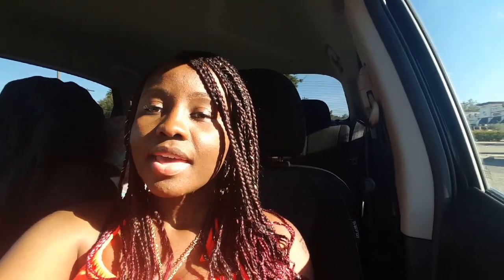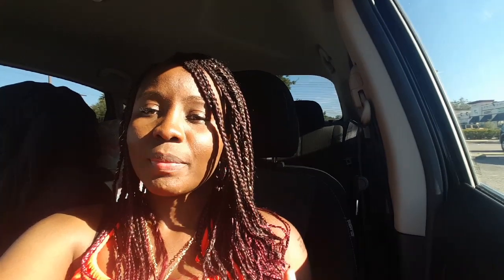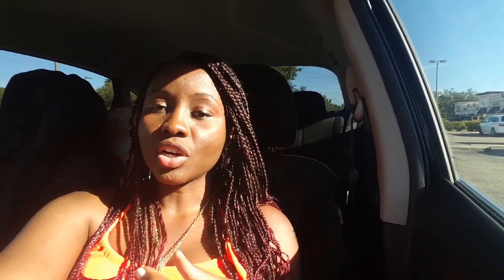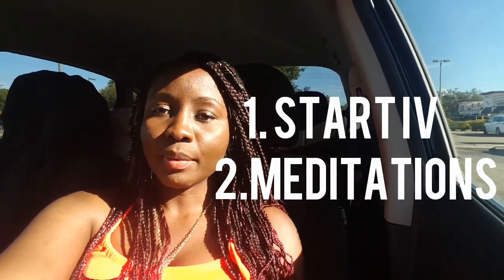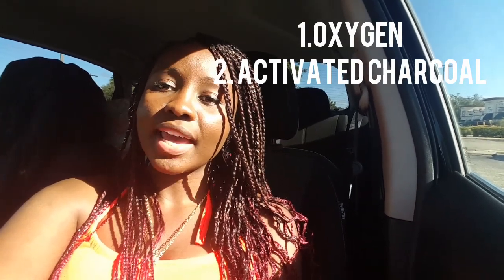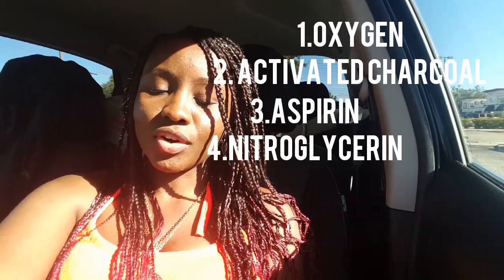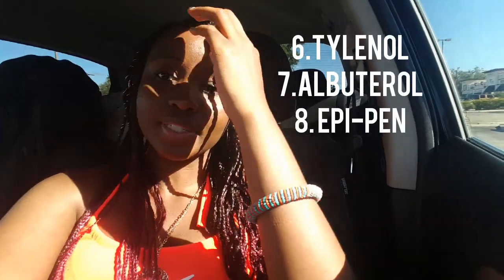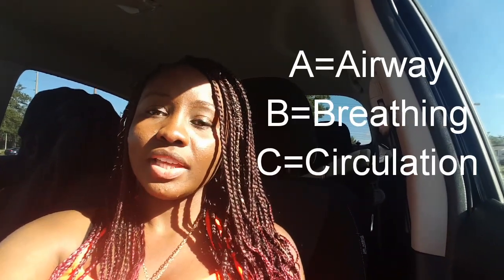Difference Between EMTs and Paramedics|Salary|Job|Education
EMTs and paramedics are emergency personnels that respond to 911 calls and transport patients to medical facilities. The trainings are similar for both occupations, but in this video I discuss a few of the major differences.

Items Useful For EMT School From Amazonl:
Stethoscope/Trauma Sheers/Tweezer Package
Current EMT Book
Black Cargo Pants
Basic Stethoscope
Under Shirts (Women)
Reflective Vest
Steel Toe Boots (Men)

Stethoscope/Trauma Sheers/Tweezer Package
Current EMT Book
Black Cargo Pants
Basic Stethoscope
Under Shirts (Women)
Reflective Vest